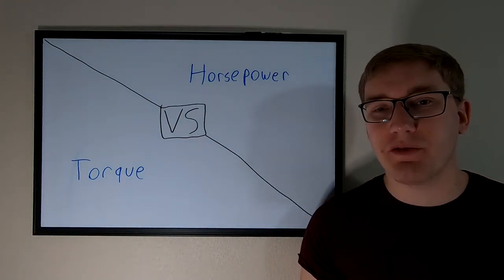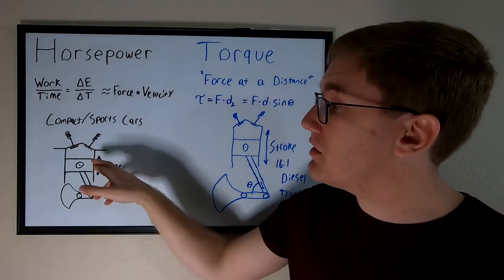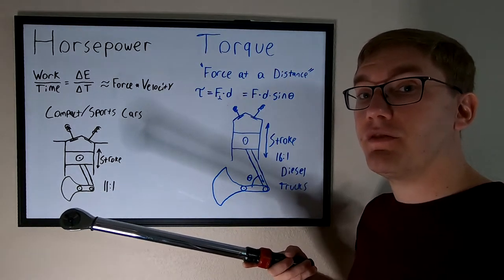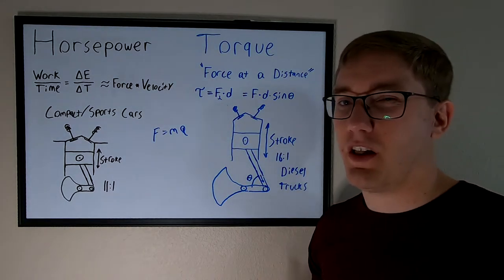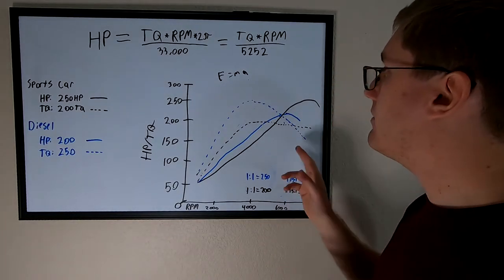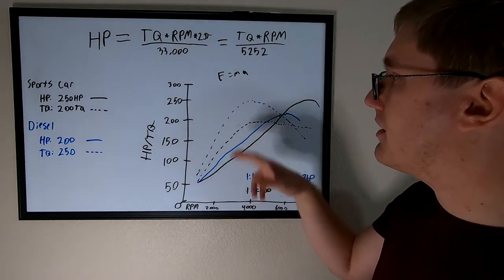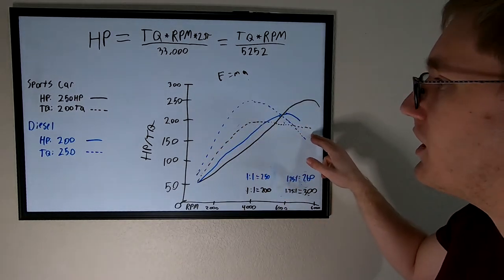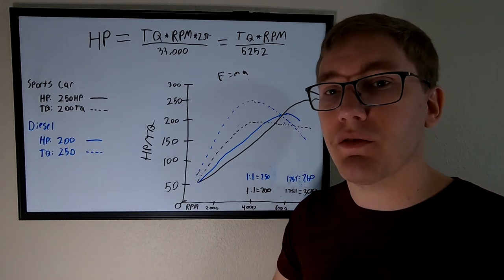Horsepower & Torque Explained - Which is Better for Performance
In this video I talk about the definition of Horsepower and Torque, how the two are related, how cars are tuned for one or the other, and which is better for performance.